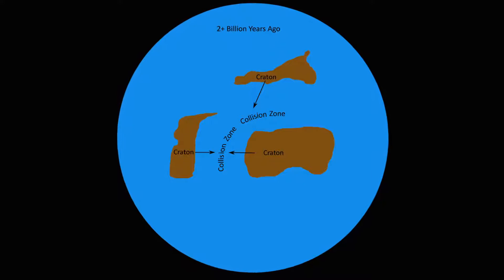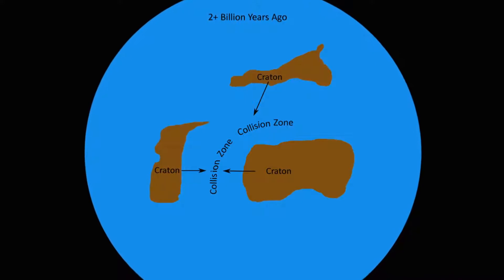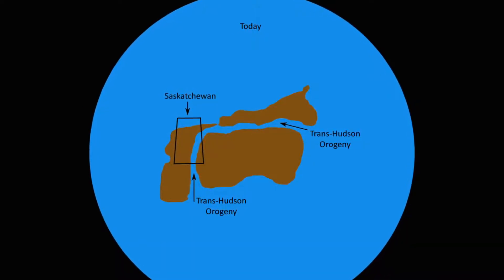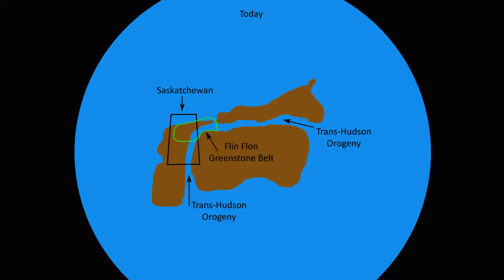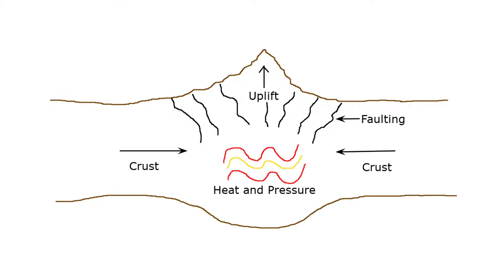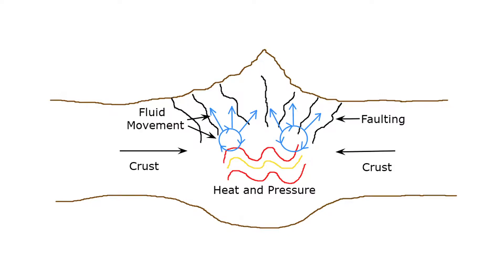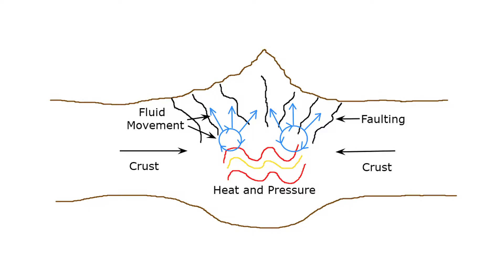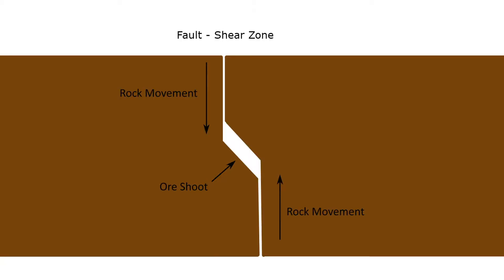Orogenic Gold Deposits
Welcome to Geology Simply Explained. The purpose of these videos is to provide very simple explanations of very complicated geological processes that form mineral deposits so that you may become more familiar with some of the terms and concepts that geologists use to describe their field. In this one we’re going to discuss Greenstone Belt geology and the Orogenic Gold deposit type.

Often corporate news releases and reports can be very complicated with technical terminology that’s foreign to most of us with only those trained in this field being able to understand. There’s a good reason for this, it’s a very complicated field! Another reason for these videos is to draw awareness to the publicly traded mineral exploration companies that we operate. These are some of the geological models that Eagle Plains Resources (TSX-V:EPL) and Taiga Gold Corp. (CSE:TGC) use to guide mineral exploration programs at their projects located in western Canada.

We use labels to group similar types of deposit processes under one name, but because these are natural processes, this is a generality, and never are two of these exactly the same, only that they are formed by a similar set of processes. Occasionally, even after a deposit has been mined, providing maximum understanding of its nature, there can be disagreement as to what type of deposit it was. We hope that this series of videos will provide for some basic understanding of this science that involves an incredible natural system evolving over a period of time that is truly mind boggling.